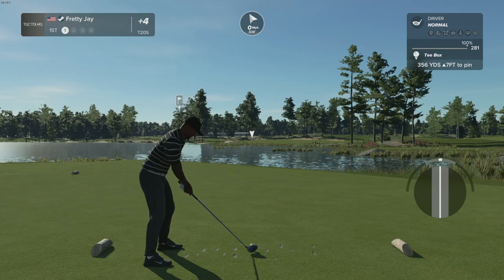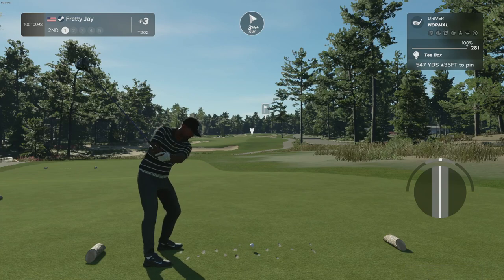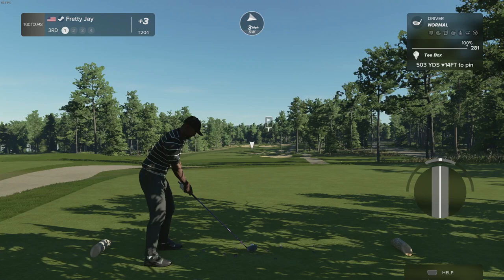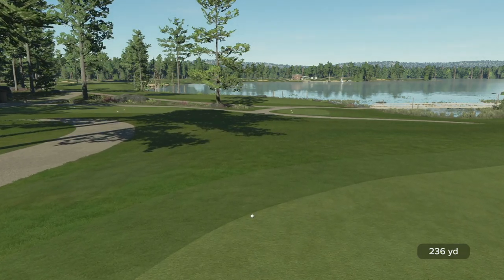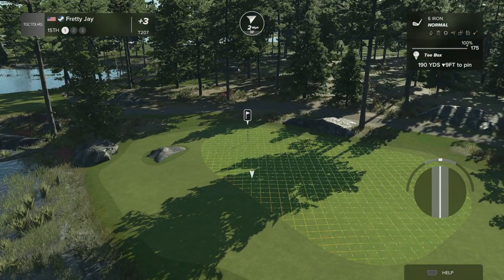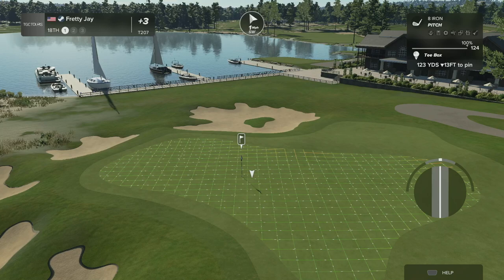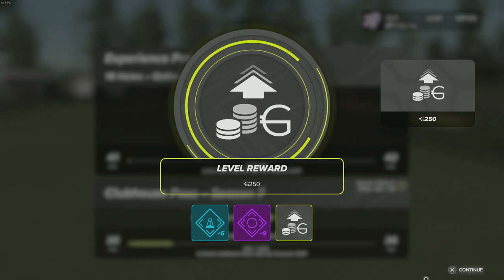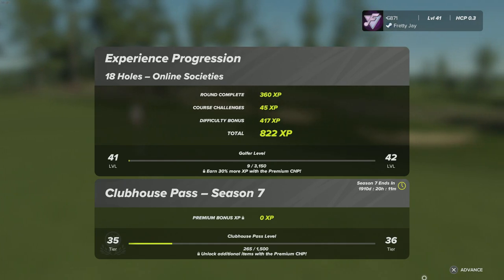**NEW** TGCTOURS SEASON OPENER Cracked Open at Lower Fishing Lake GC (CC-K) 2nd Round Coverage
Amatuer TGCTours Gameplay with Commentary